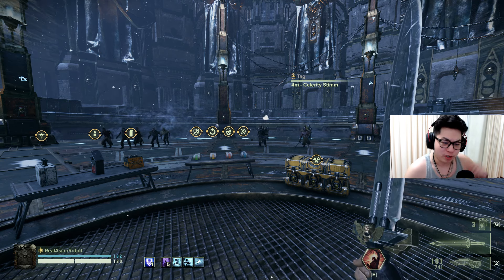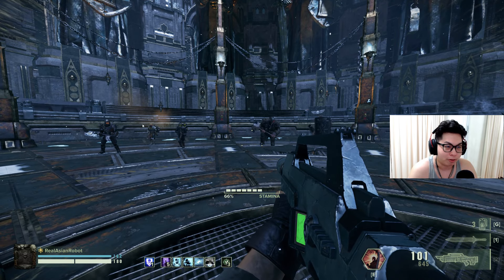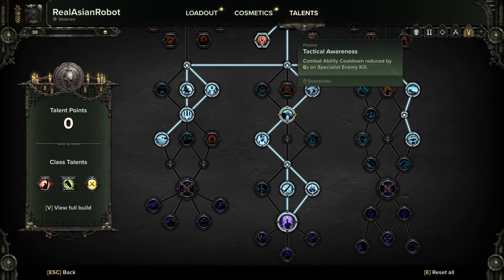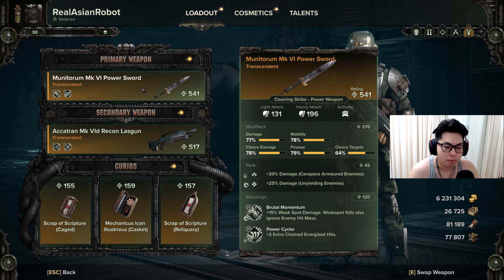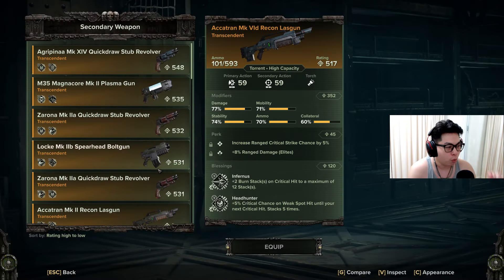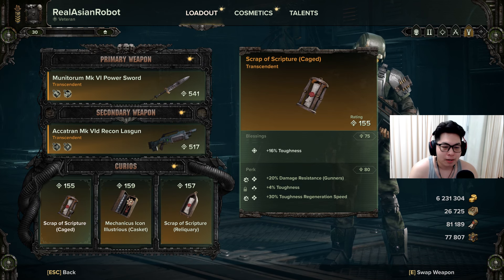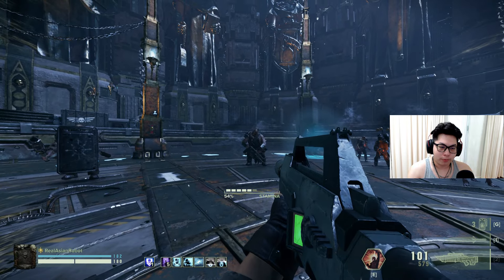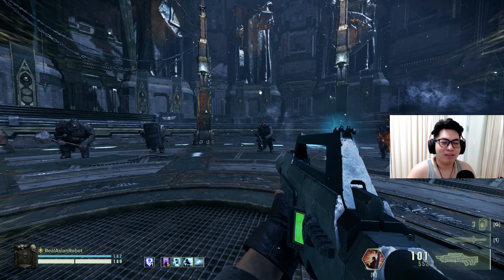🔥Warhammer 40,000: Darktide | Tempestus Scion Veteran Build - with Recon Lasgun! Auric TESTED!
SPECIAL VIEWER INCENTIVE: If during a week, all my vids for that week go over 10k views during the week. I give away 100 USD on SUNDAY!

 🚀 Welcome back, fellow Darktide operatives! Today, we dive into the heart of the battlefield with our newly crafted Elite Tempestus Scion Veteran Sharpshooter Build. Embrace the power of the Recon Lasgun (Mk 6d variant) and the mighty Power Sword as we channel the spirit of the iconic Warhammer 40k elite troops. Tested and proven on the most challenging difficulty levels, this build guarantees victory in the harshest conditions!

🛠️ Build Components:
Recon Lasgun (Mk 6d variant) - Pretend its a Hot-Shot Lasgun
Power Sword - You're an Elite!
Curios - Get the BEST!

🌟 Key Features:
Immerse yourself in the role of a Tempestus Scion
High-level gameplay on the toughest difficulties
Battle-tested build for guaranteed success

🕒 Timestamps:
00:00 - Introduction & Overview
02:20 - Skill Tree Overview
06:35 - How to Build the Power Sword
07:40 - What Recon Lasgun to Use?
10:25 - Curio Explanation & Discussion
12:50 - Quick Strength & Weakness Discussion
15:05 - Thank you for Watching!

📣 Have questions or want to share your thoughts on the build? Your feedback fuels the Emperor's divine crusade!

🙏 Thank you for joining us on this zealous journey in Warhammer 40,000: Darktide.